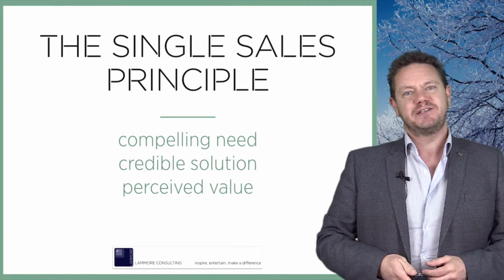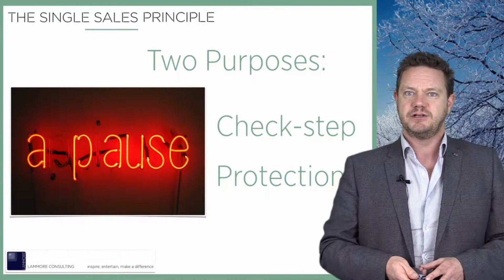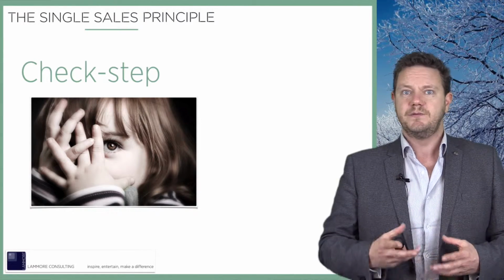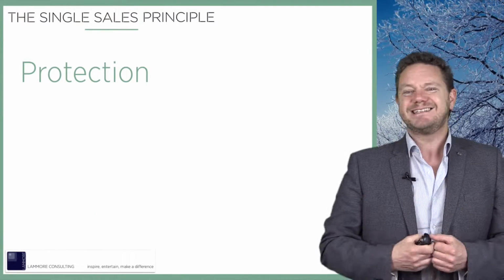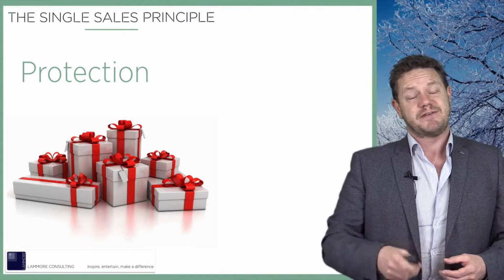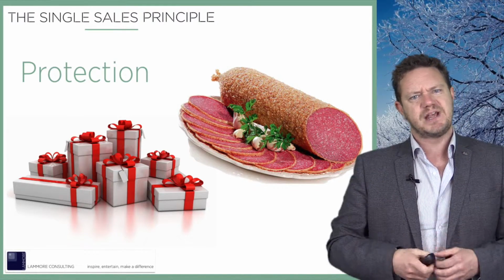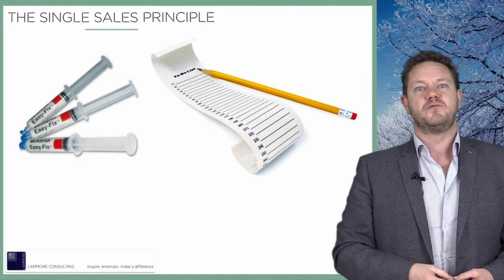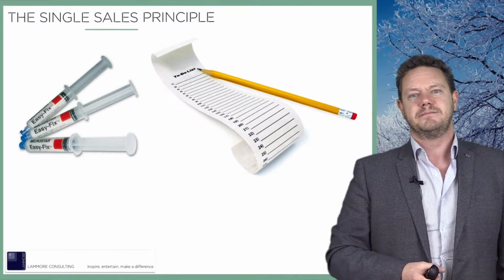Objection Handling -- the ERRICA Process - Isolate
Step 4 of the ERRICA Objection Handling Process - how to isolate the objection before moving towards the conclusion, and why it's important.